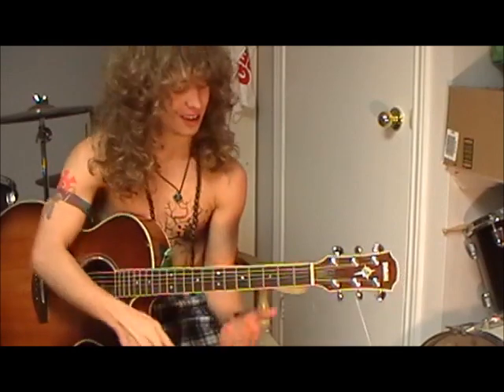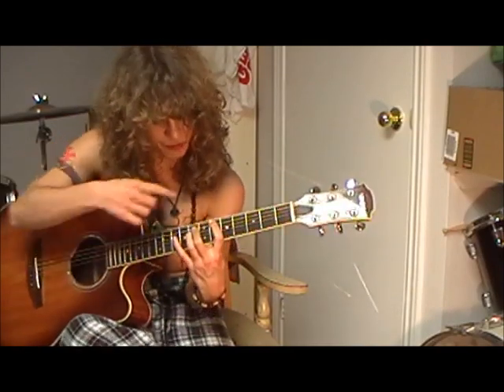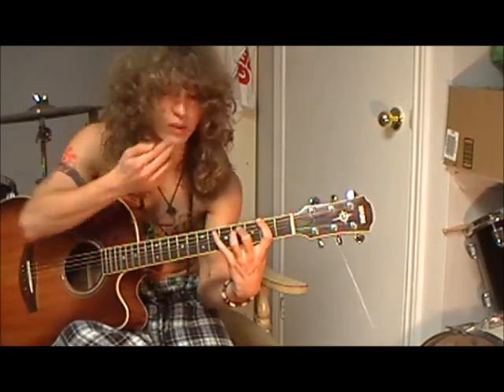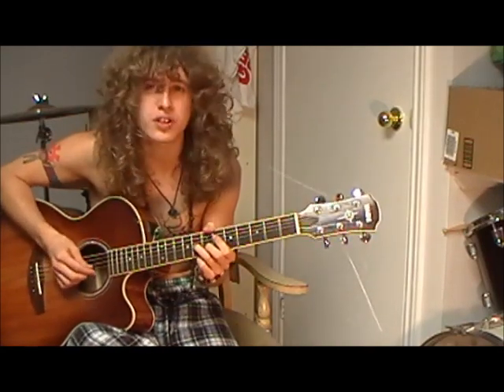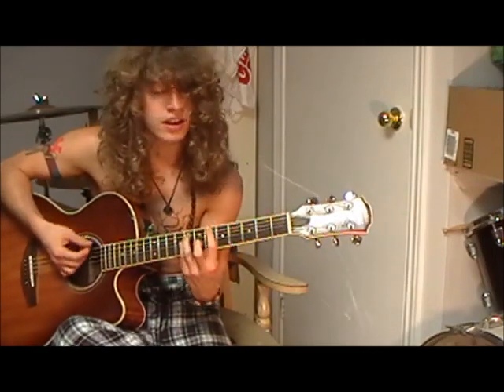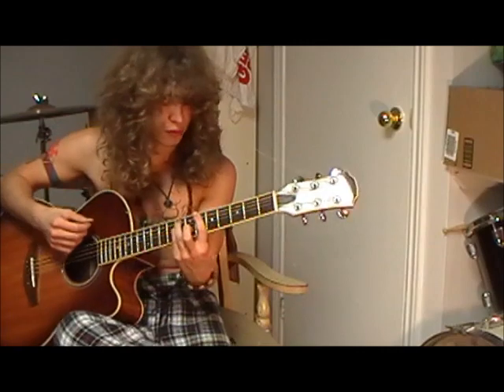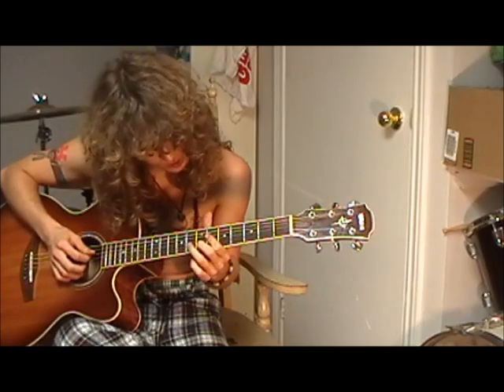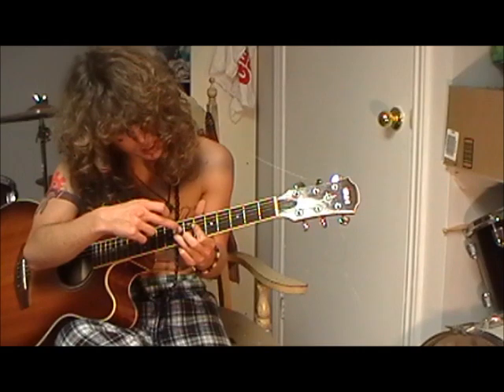How to play "Strutter", by KISS. Acoustafied! [Tutorial]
ACTUAL SONG COVER STARTS: 7:00 This is a lesson on how to play "Strutter", by Kiss. (Acoustafied!)